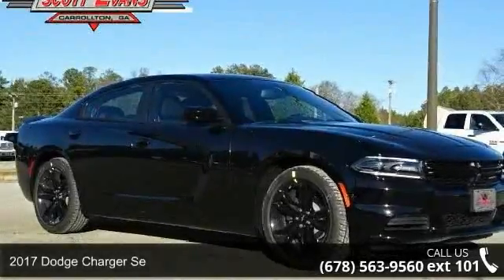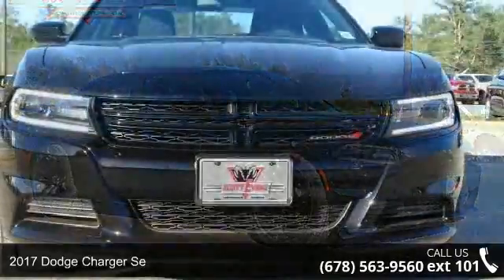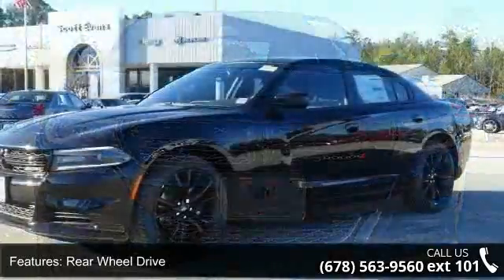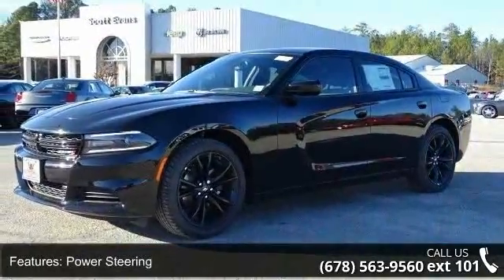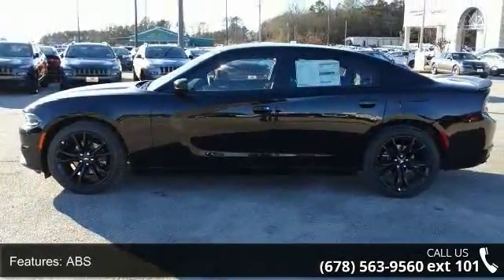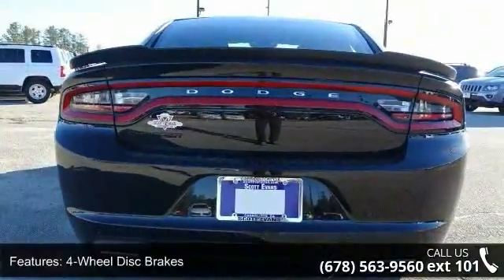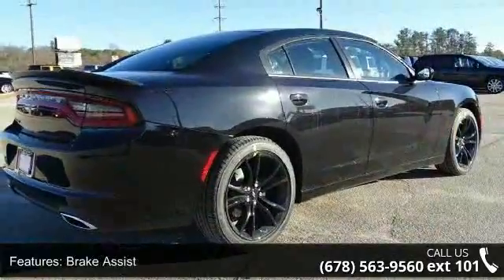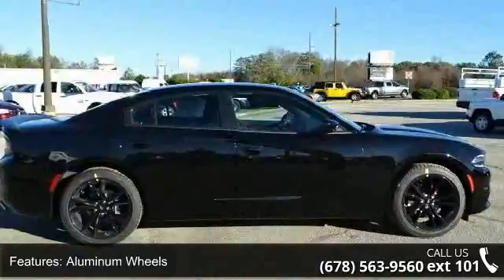2017 Dodge Charger SE - Scott Evans Chrysler Dodge Jeep R...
2017 Dodge Charger SE -X9 Cloth.